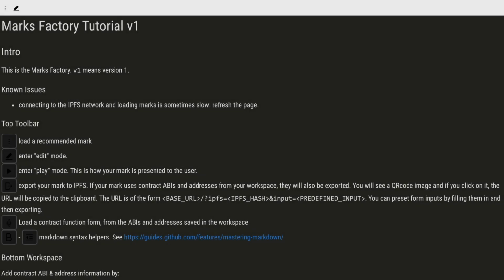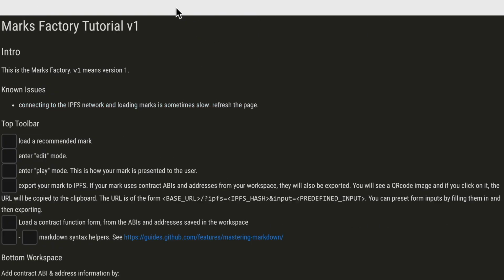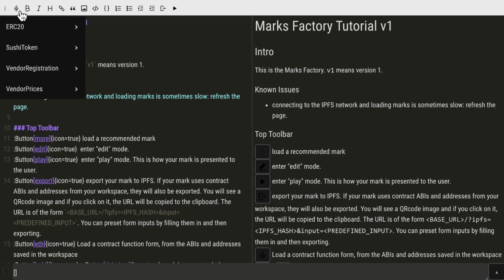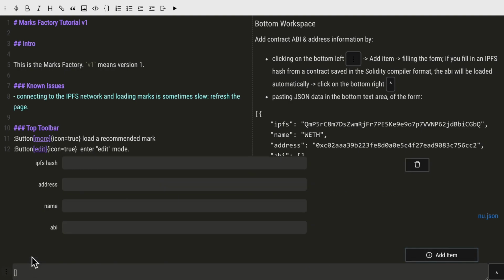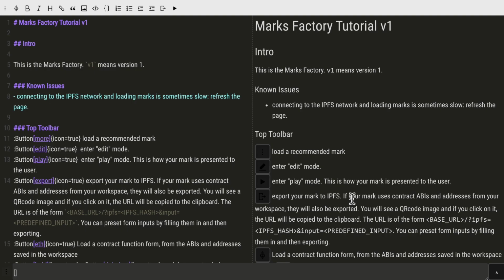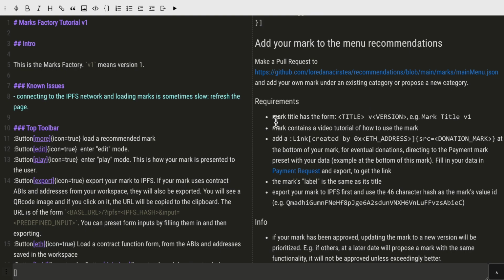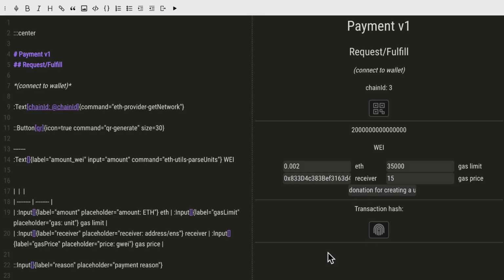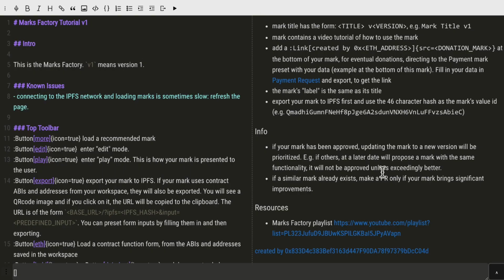Marks Factory Tutorial v1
With this, we announce to the public, the Marks Factory v1